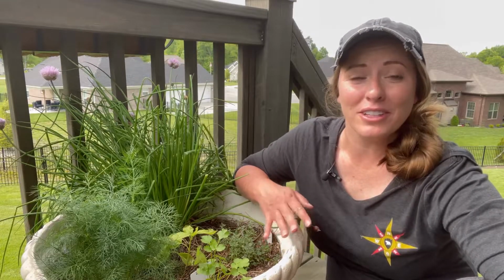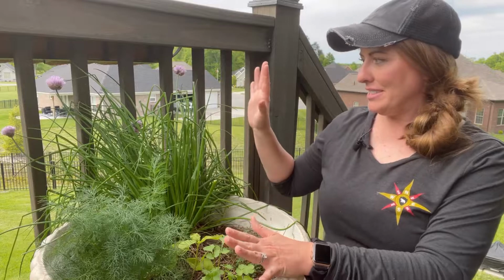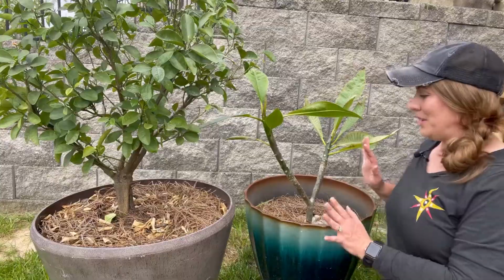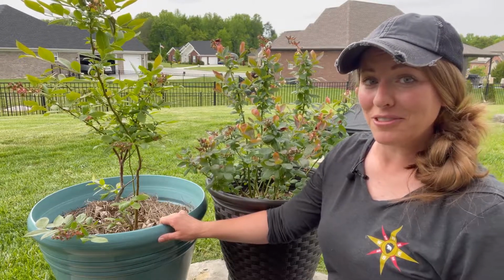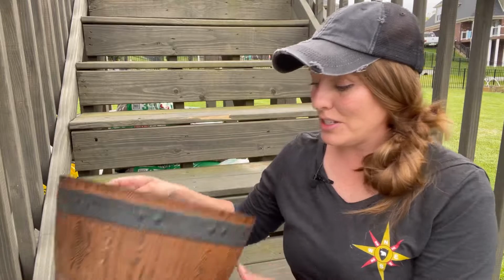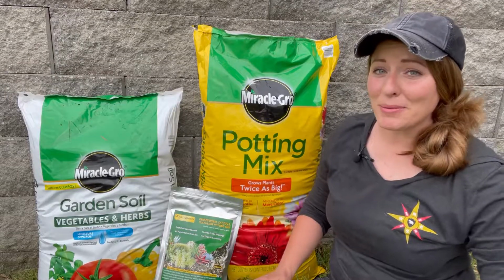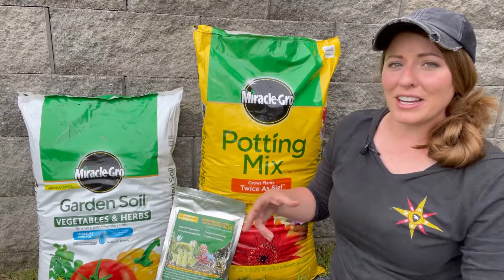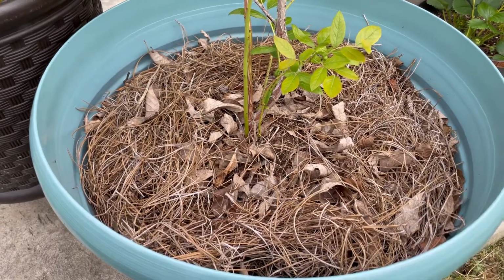Container Gardening For Beginners | How to Grow Vegetables In Containers | Container Gardening Tips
New to container gardening? Here’s some tips to get you started.

🎥 RECOMMENDED VIDEOS 🎥

Musician: @iksonmusic